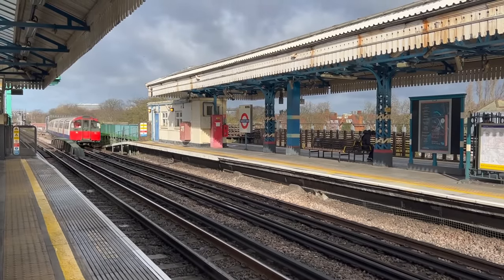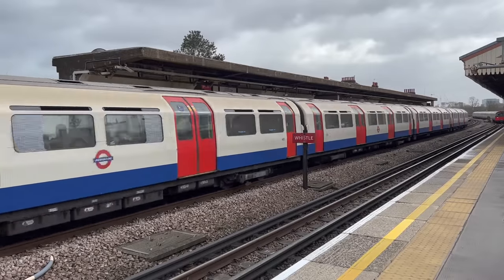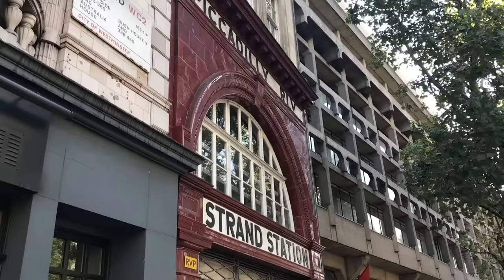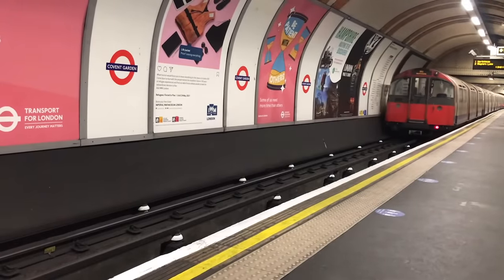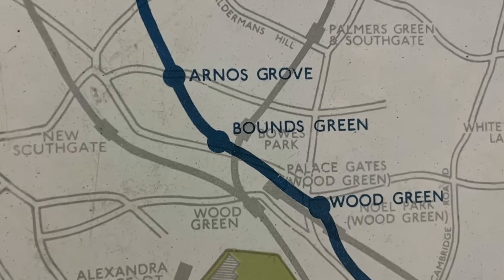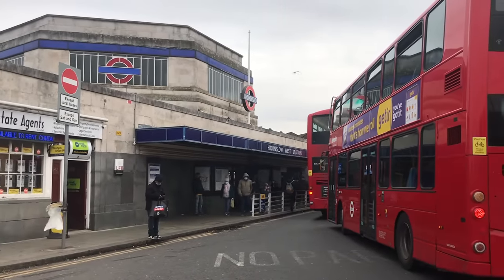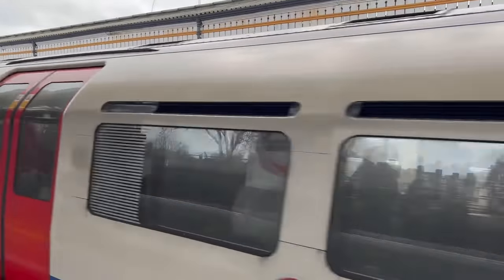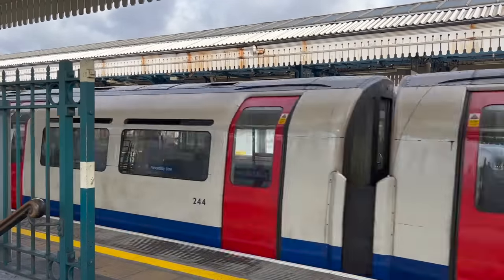Why does the Piccadilly line skip stations?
What's the rush?